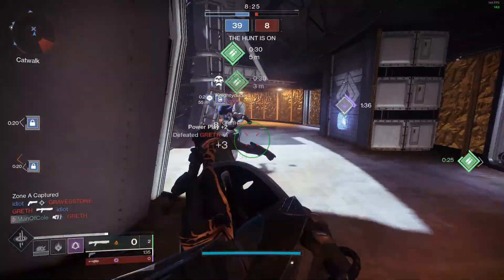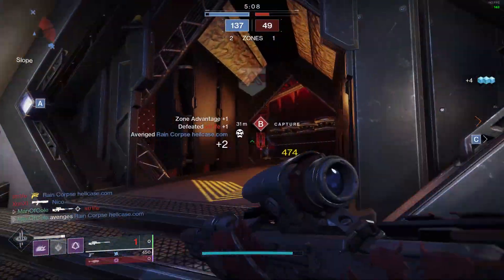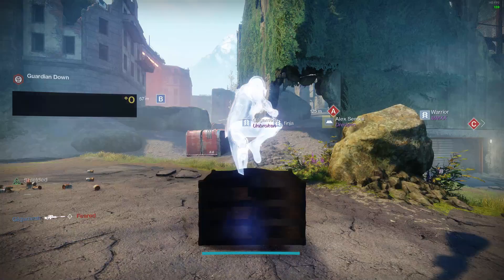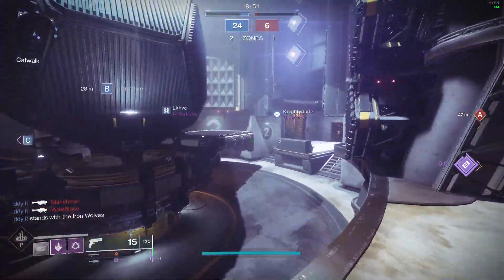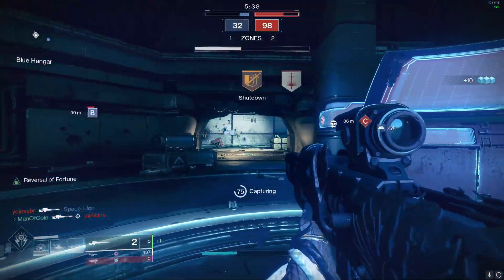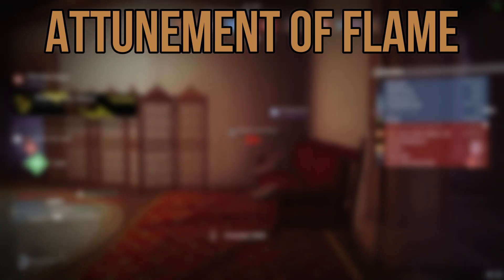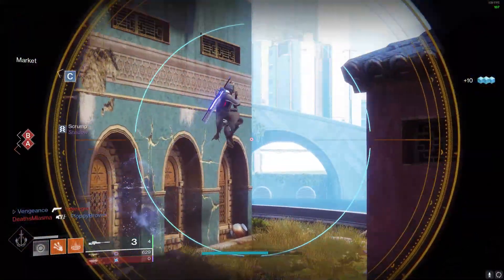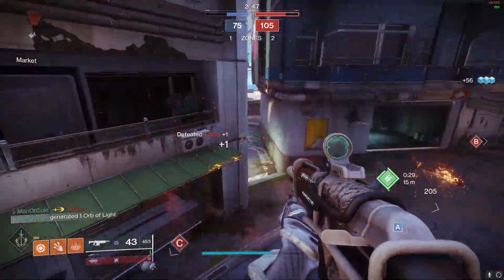Best Warlock Subclasses to Use in PvP - Warlock Subclass Tier List - Destiny 2: Season of Arrivals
Here is a tier list of what the best Warlock subclasses are in PvP. In this video I go over each of the Warlock subclass sets and rank them strictly based on what perks they have. Whether you have taken a break from the game and are now getting back into it, or you are a brand new player, hopefully this tier list will help catch you up on what subclasses are going to be the most effective to use in PvP.

0:00 Intro
0:59 3 Criteria
2:25 Voidwalker: Attunement of Chaos
3:16 Voidwalker: Attunement of Hunger
4:16 Voidwalker: Attunement of Fission
5:43 Stormcaller: Attunement of Ions
6:30 Stormcaller: Attunement of Elements
7:26 Stormcaller: Attunement of Control
8:43 Dawnblade: Attunement of Flame
10:31 Dawnblade: Attunement of Grace
11:48 Dawnblade: Attunement of Sky
12:42 Complete Tier List

My Equipment:

My Mouse
My Keyboard
My DSLR Camera
My Xbox Elite Controller